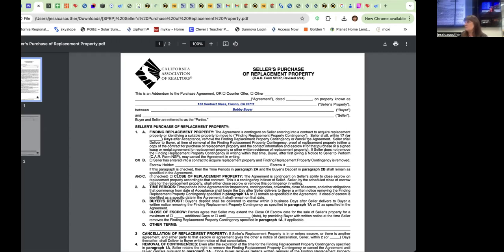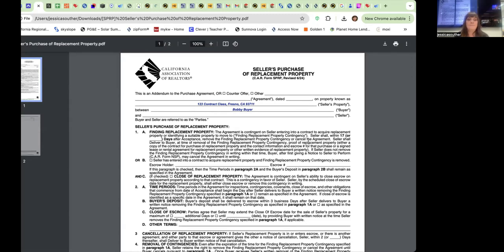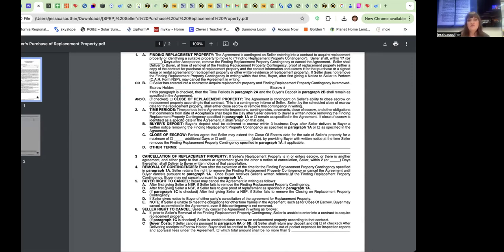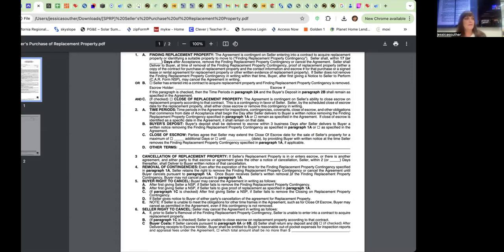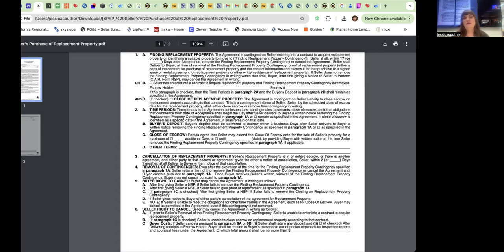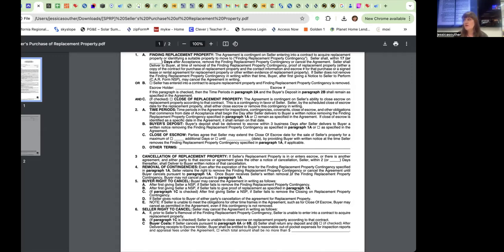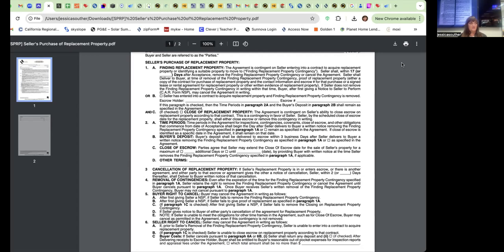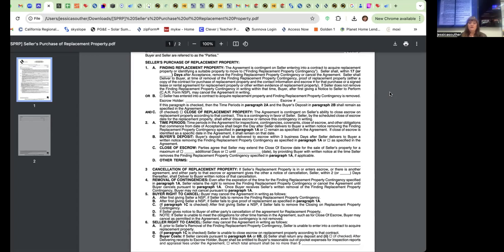Jessica Training SPRP 2 27 25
Traning with Jessica Souther SPRP Seller Property Replacment Form. Expanation 2.27.25.